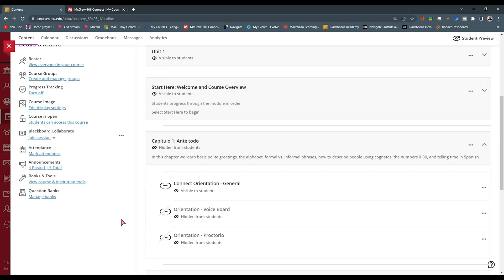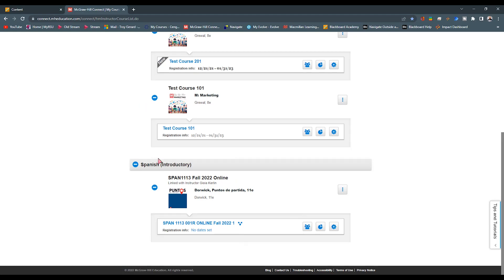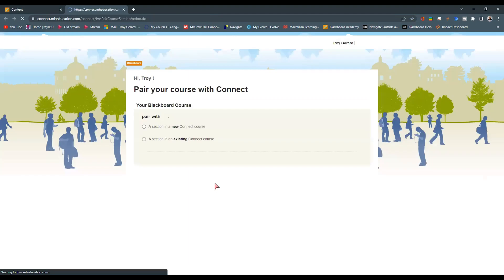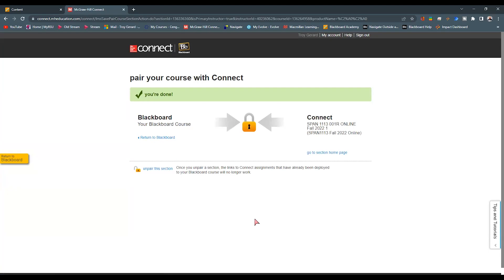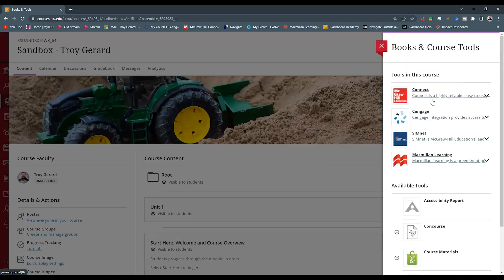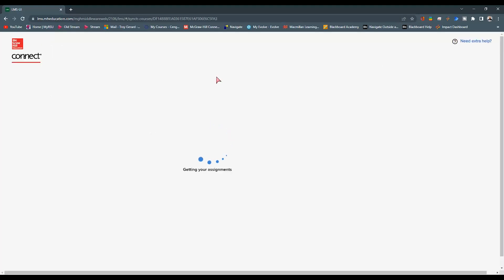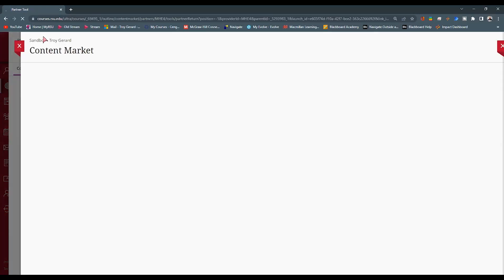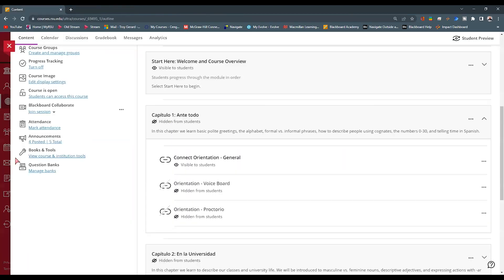Sync Your McGraw Hill Content in Blackboard Ultra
Received a pre-built from an instructor? In this video, I show you how to reestablish your McGraw-Hill CONNECT course links in Blackboard Ultra.

0:00 Intro
1:37 What we need to be successful
2:54 Login & find your course
3:54 Pair Your Course
4:33 Return to Blackboard
4:50 Books & Tools
5:30 Sync with my CONNECT Section
6:50 Recap
7:30 Closing